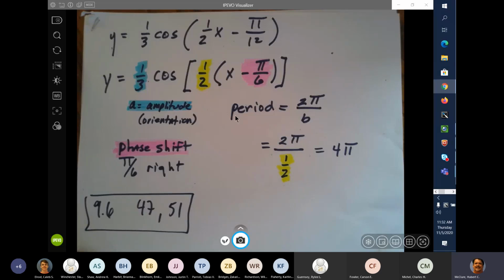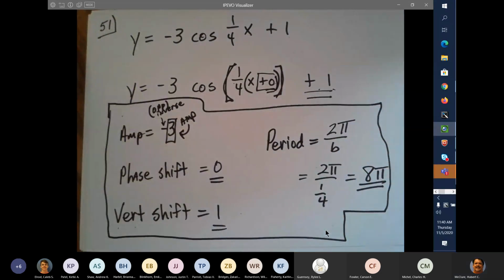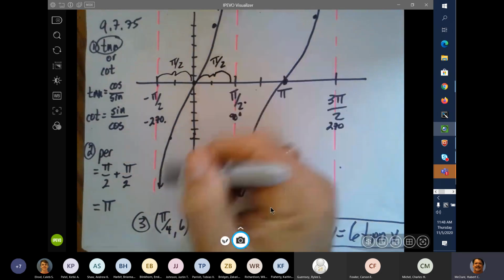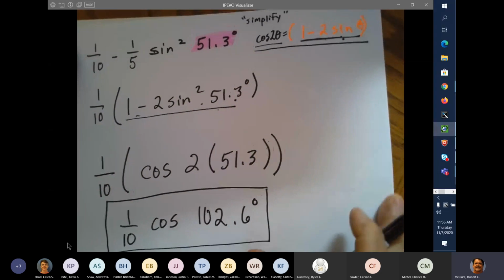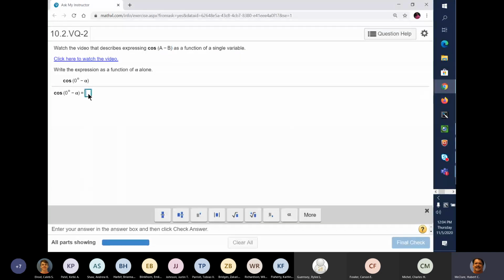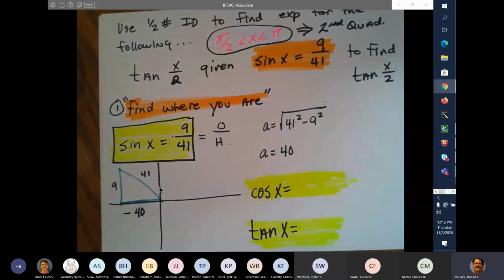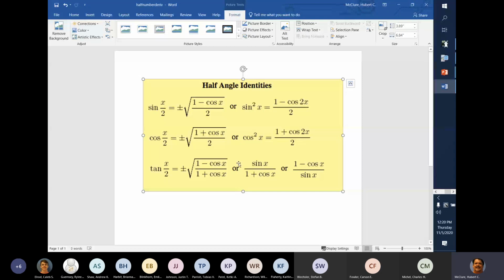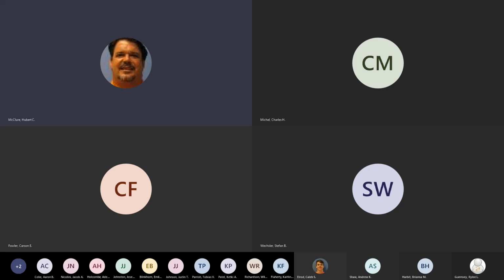MAT 111 HW 10 1 10 3